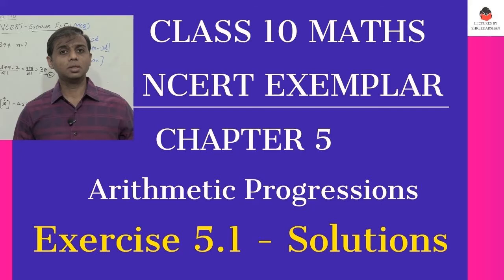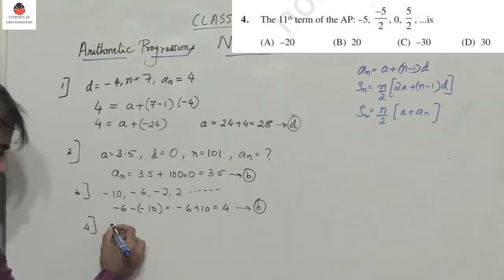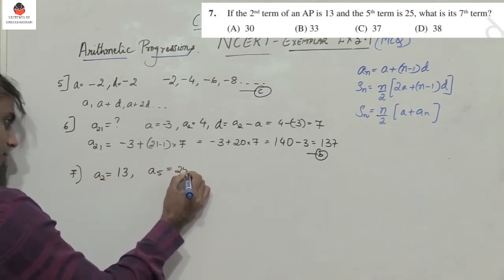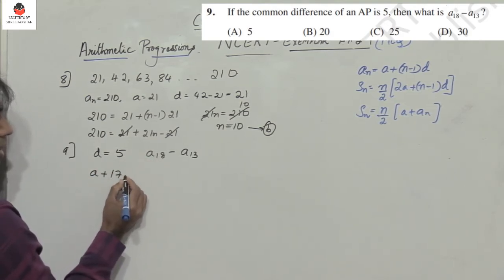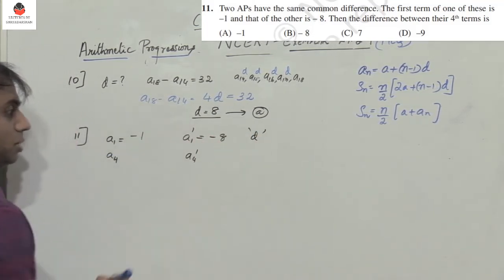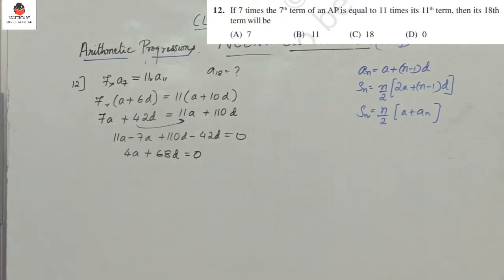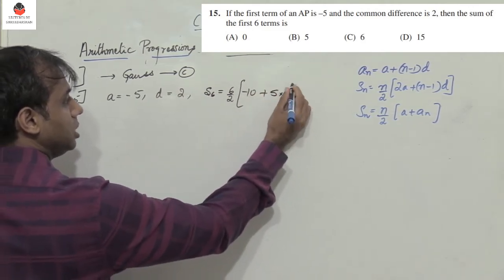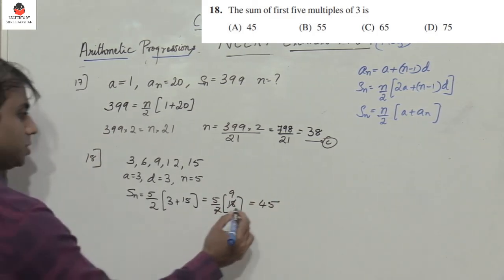Class 10 Maths- NCERT Exemplar - Chapter 5 - Arithmetic Progressions - Exercise 5.1 Solutions | CBSE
Class 10 Maths - NCERT Exemplar -  Chapter 5 -  Arithmetic Progressions -  Exercise 5.1 (MCQ)   Solutions | CBSE

SSLC , Maths10 , Model Question Paper, Board Exam, Karnataka SSLC, NCERT exemplar, Real Numbers, Exemplar solutions, CBSE, Board exam,
10 Math, Easy Solution,  Model Paper, NCERT, 10 Exam, Probability, Statistics, Arithmetic Progressions,  Quadratic Equations, Surface Areas and Volume,  Trigonometry, Polynomials , Arithmetic Progressions,